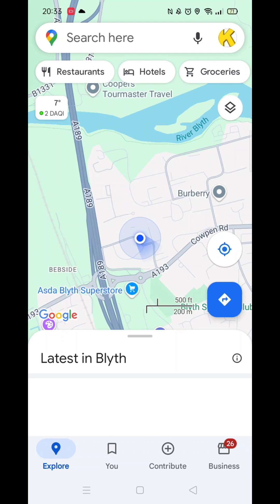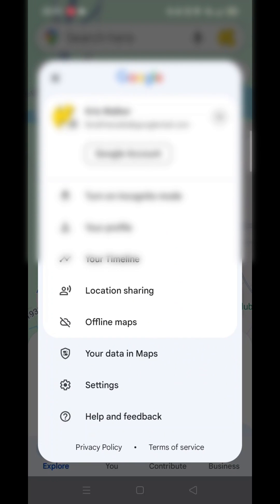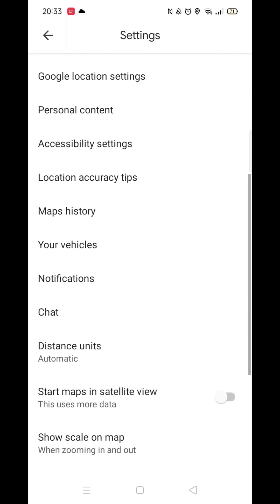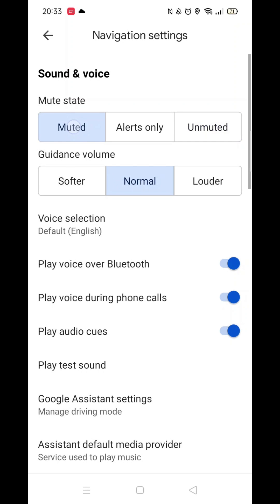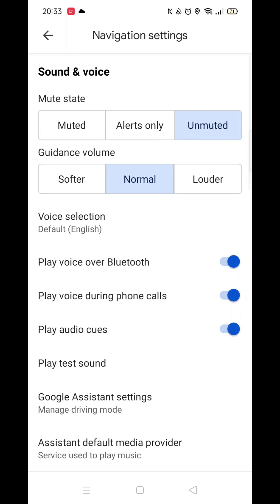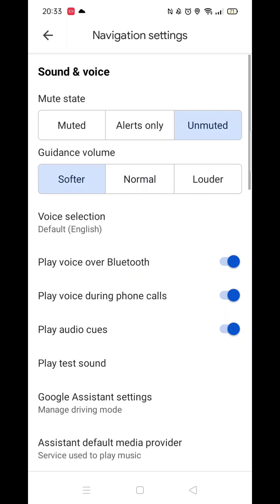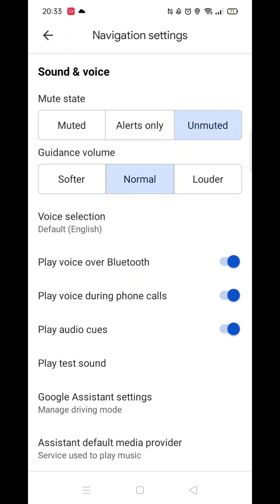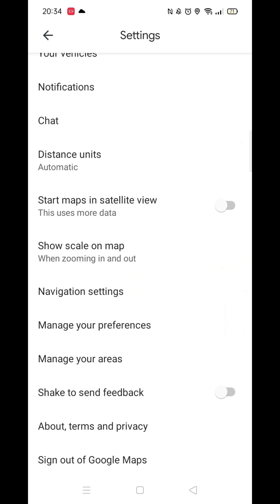How To Enable Talk Directions In Google Maps (Full Guide)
This video will show you how to enable talk directions in Google Maps.